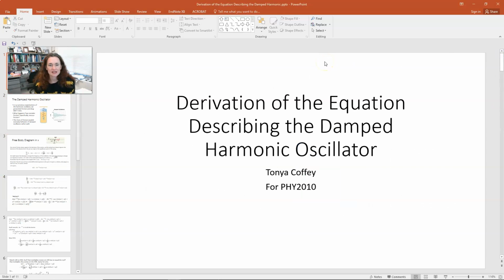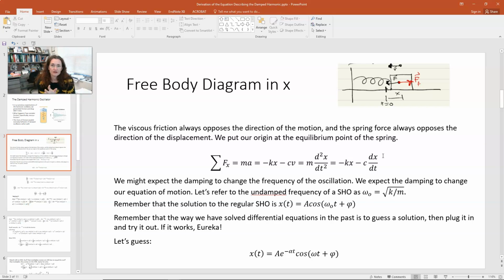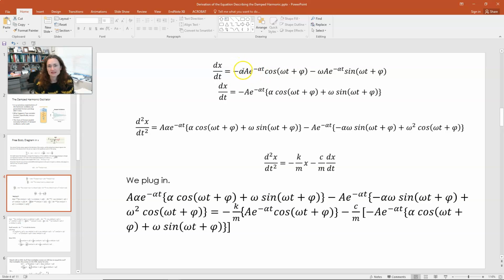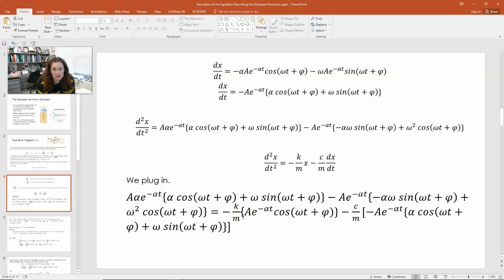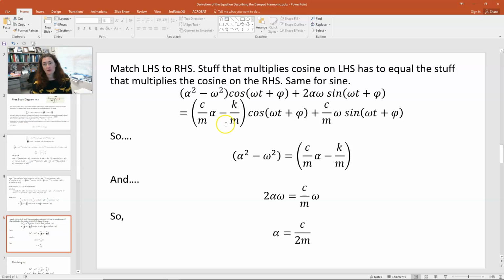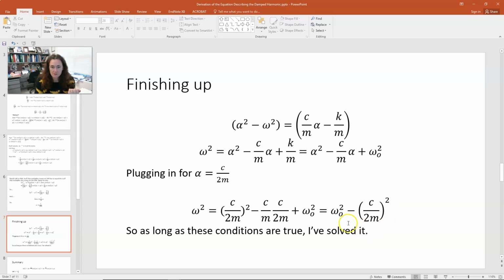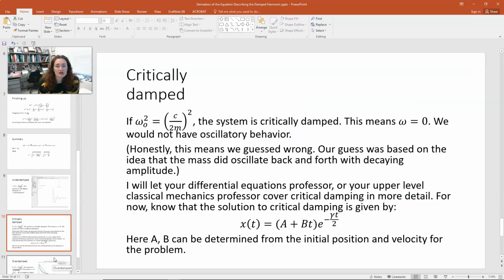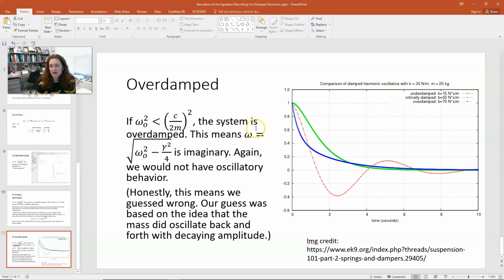Damped Harmonic Oscillator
In this video, I derive the expression for an underdamped harmonic oscillator. I briefly touch on critical damping and overdamping.